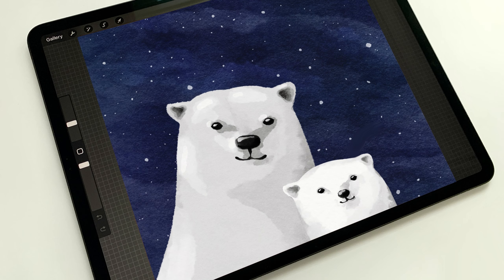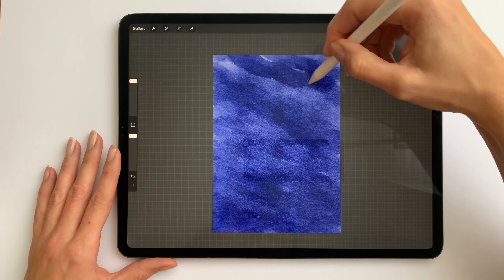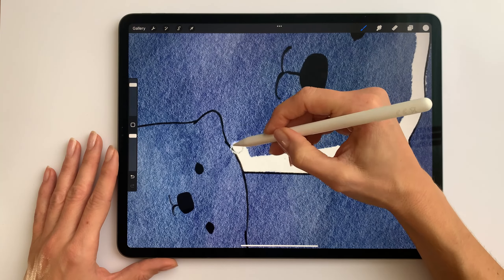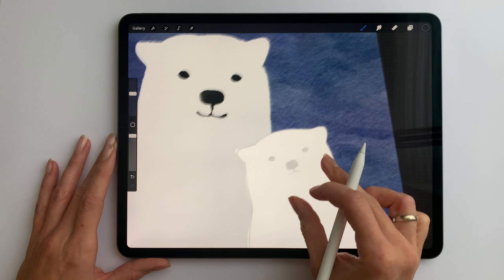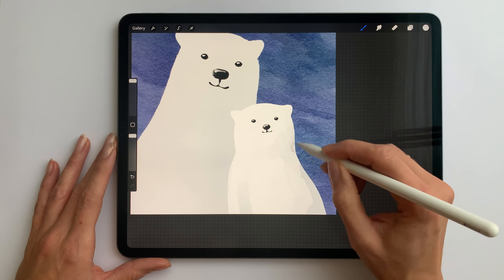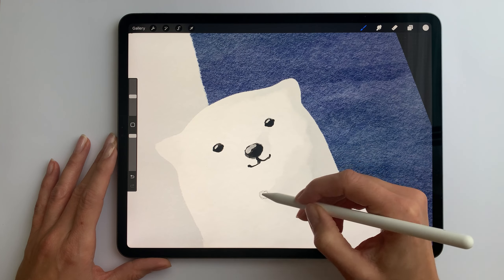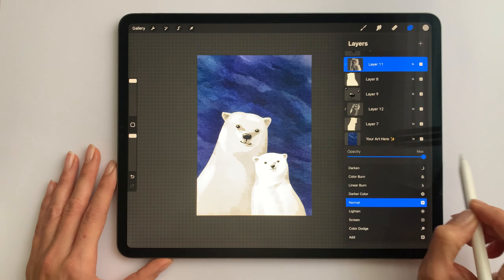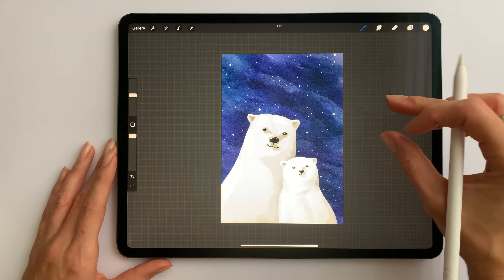Let's paint cute polar bears🐻‍❄️❄️ Procreate Watercolor Tutorial. ✔️FREE sketch.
Let's paint together! ❄️🐻‍❄️❄️ This tutorial shows you step-by-step how to paint this watercolor polar bears in Procreate!
If you follow the tutorial and share your work on Instagram, please tag me in your post @anya.illustration.studio, so, I will be able to see it and share it in my stories on IG.

The background MUSIC:
✔️ Free Music for Videos 👉 Music by Mr. Chase - Love of my Life